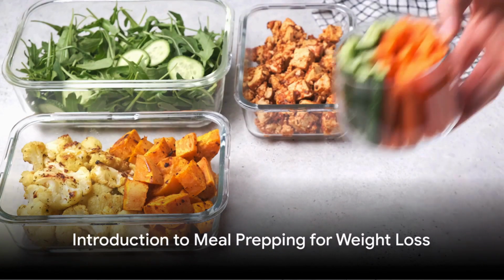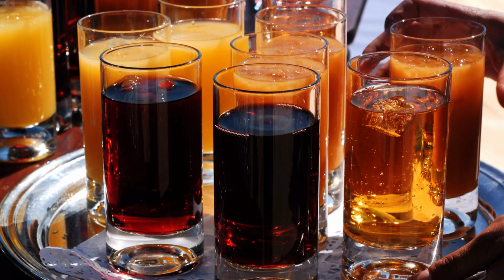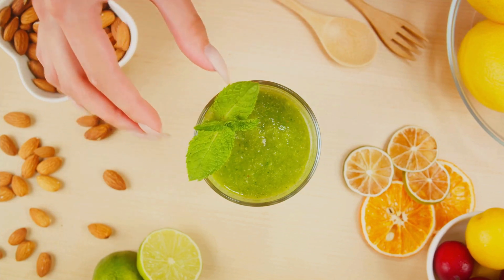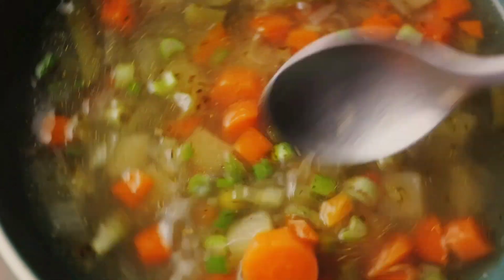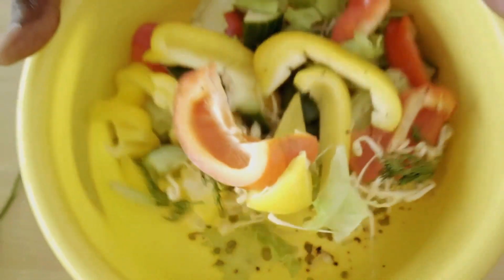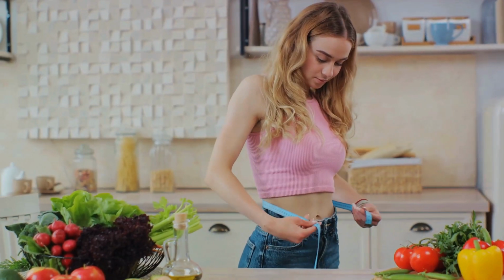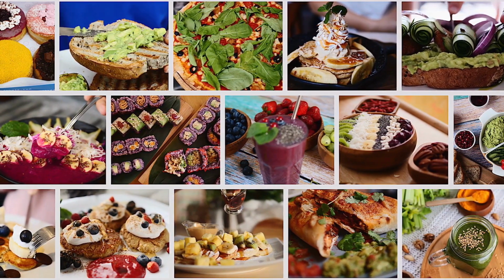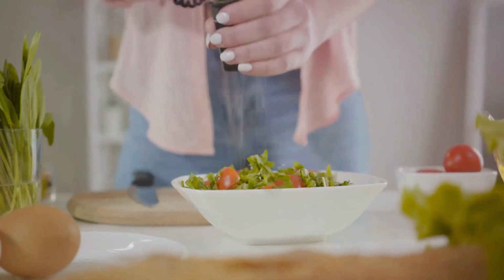The High-Tech Vegan: Your Ultimate Guide to Meal Prepping for Weight Loss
Are you ready to take your vegan journey to the next level? In this video, join us as we take you through a week of high-tech vegan recipes specifically designed for weight loss. From mouthwatering plant-based meals to helpful meal prepping tips and tricks, we've got you covered!

Discover new ways to incorporate delicious and nutritious ingredients into your diet, all while shedding those extra pounds. Whether you're a seasoned vegan or just starting out, these recipes are sure to impress your taste buds and support your weight loss goals.

Tune in for a breakdown of our video:

00:00:00 Introduction to Meal Prepping for Weight Loss
00:00:47 Importance of Planning
00:02:29 Choosing the Right Ingredients
00:04:35 Prepping Vegan Meals
00:07:36 Storing and Organizing Your Meals
00:09:34 Recap and Benefits of Meal Prepping
00:11:27 Conclusion and Call to Action